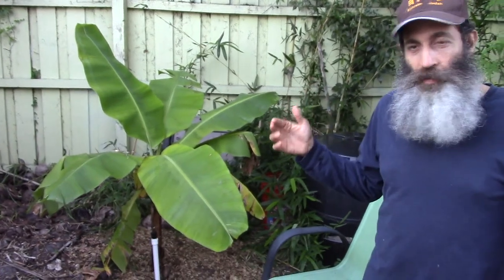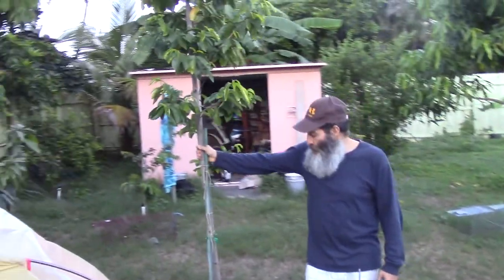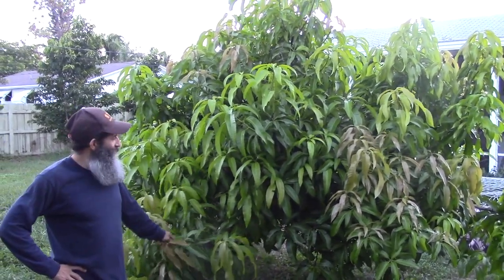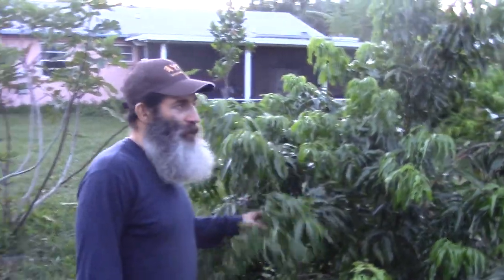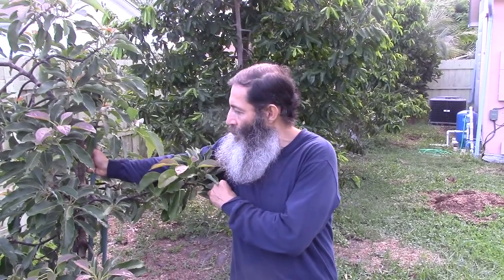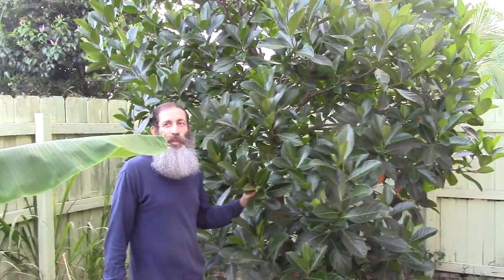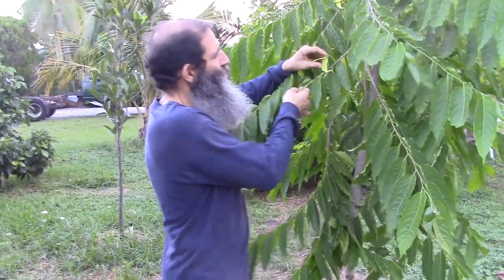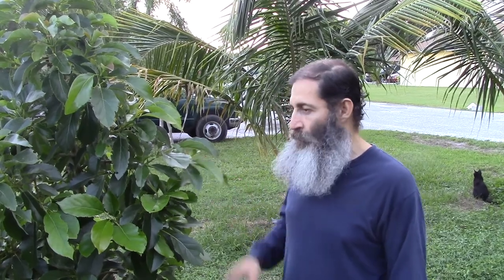Tropical Fruit Tree Update 2017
It has been a while I gave an update on my fruit trees and how they are growing. Since my last update I got some new trees to show you.